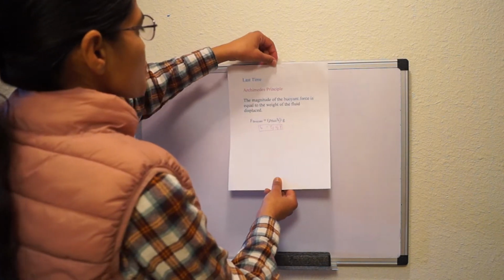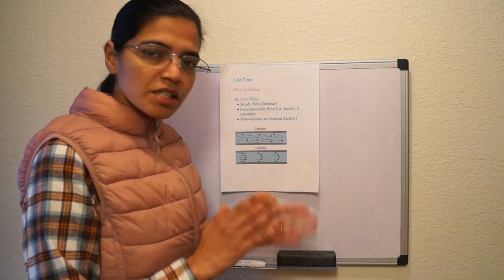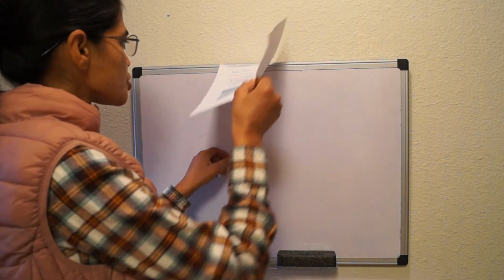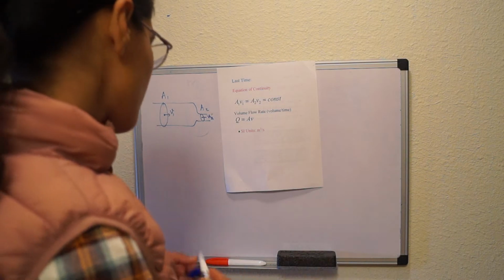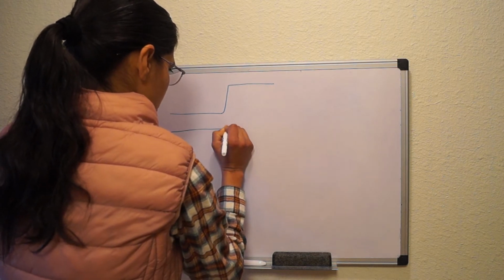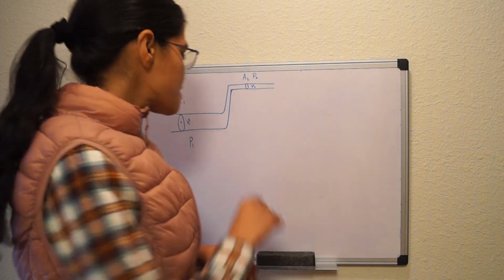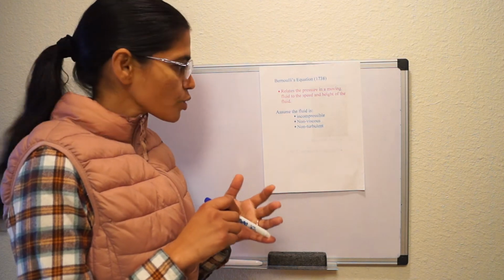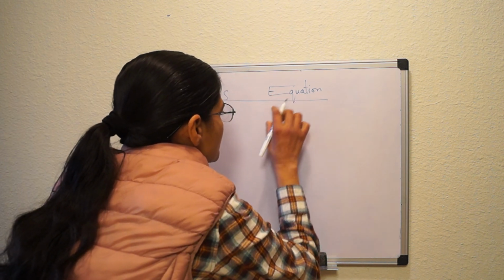Day 3 part 1